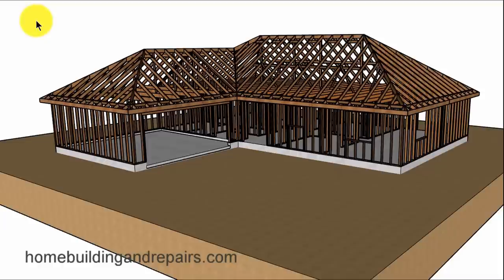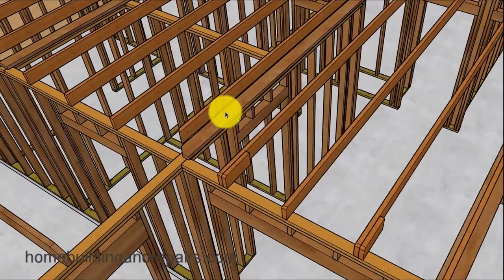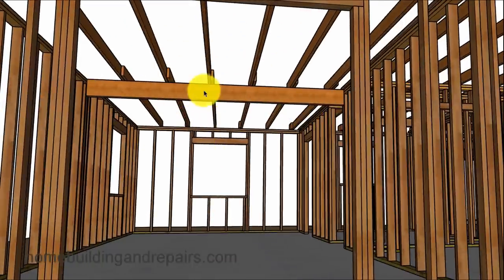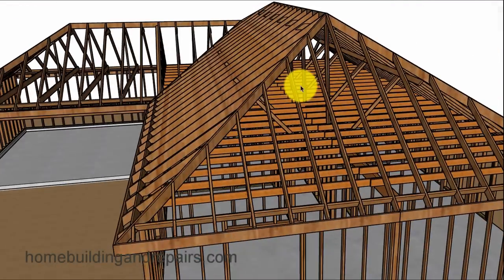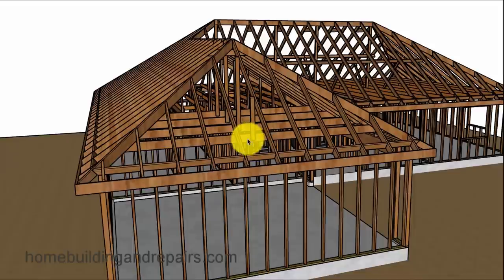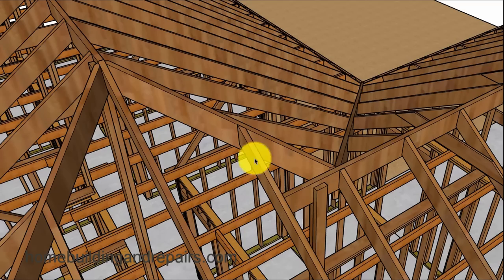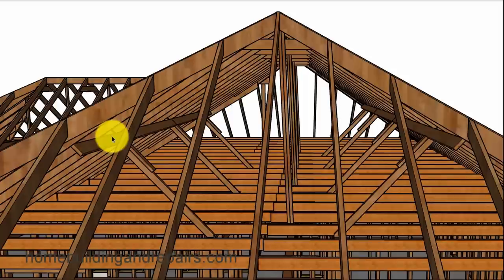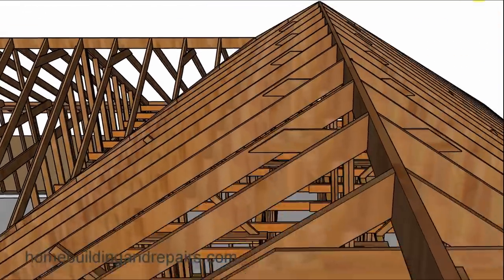Check Out The 1950's Hip Roof Framing - How It Was Built Years Ago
Click on this link for more information about roof framing, building design and home repairs. I've been wanting to make a series about homes and other projects that were built years ago and will create a playlist for them and also post links on our website. This is the first one about a 1950's hip roof style home with an eight and 12 pitch. Hope you enjoy the video and don't forget to thumbs up the video.

More Roof Framing Videos

How To Layout And Cut Hip Roof Rafter Without Any Math Formulas or Framing Square - Making It Easy

How To Calculate And Layout Hip And Valley Roof Rafters Using Math Formula And Framing Square